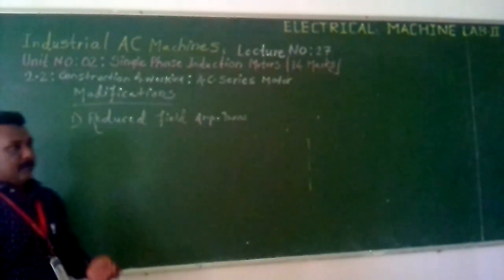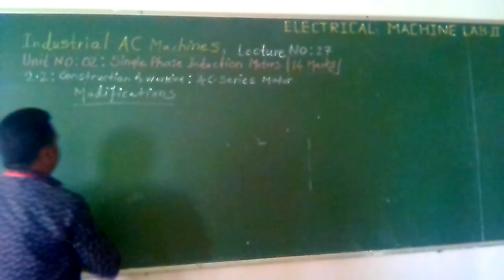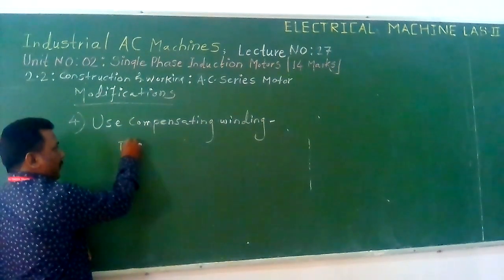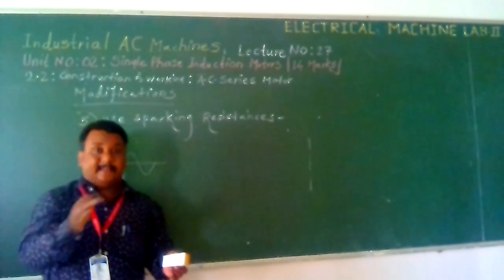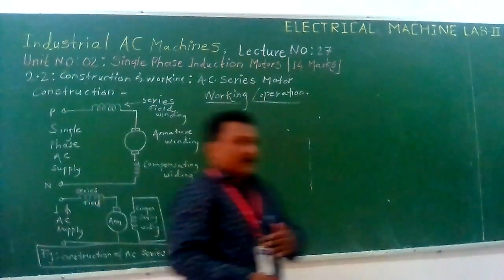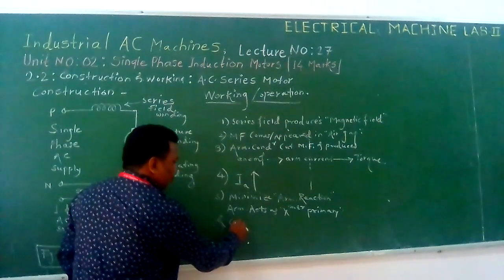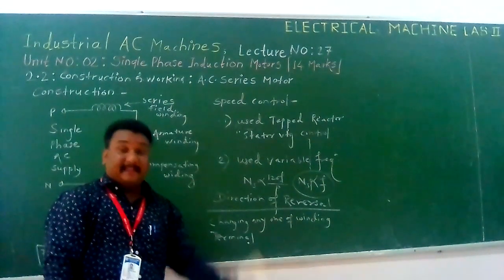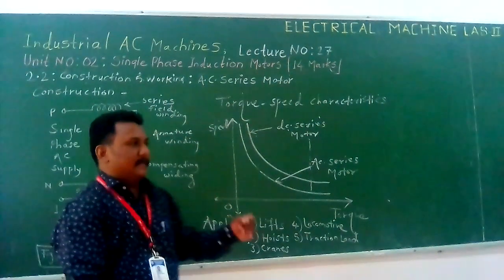MSBTE:Industrial AC Machines:Lecture No:27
AC Series Motor
1) Modifications
2)Construction
3)Operation/ Working
4)Speed Control
5)Direction Reversal

6)Torque Speed Characteristics
7)Applications